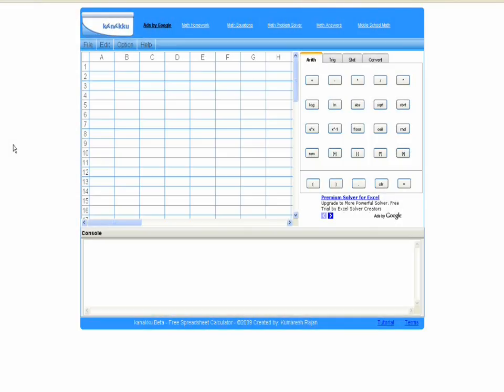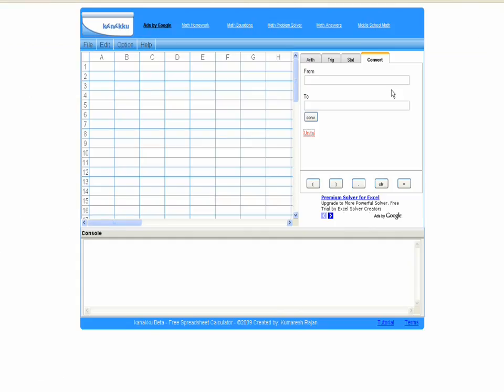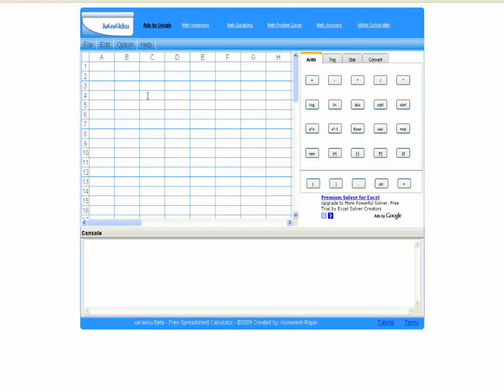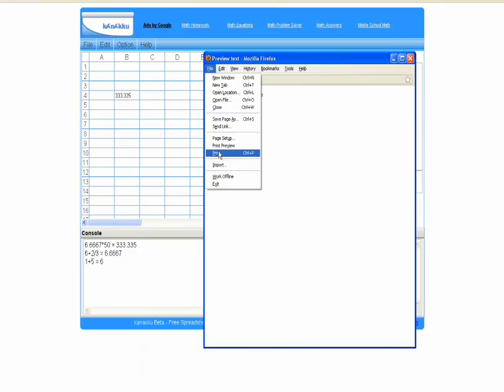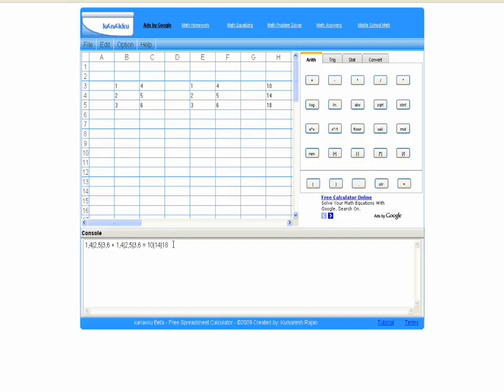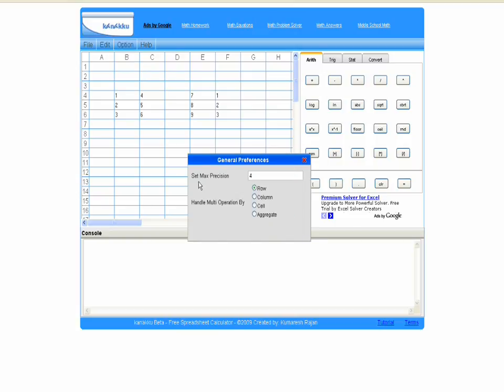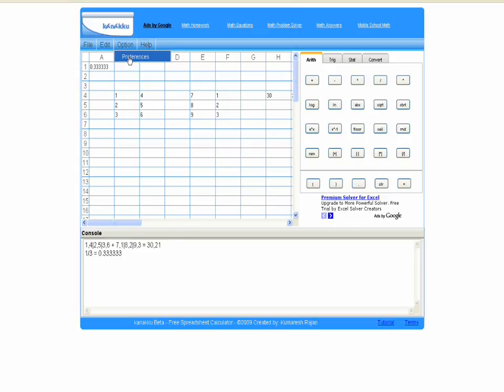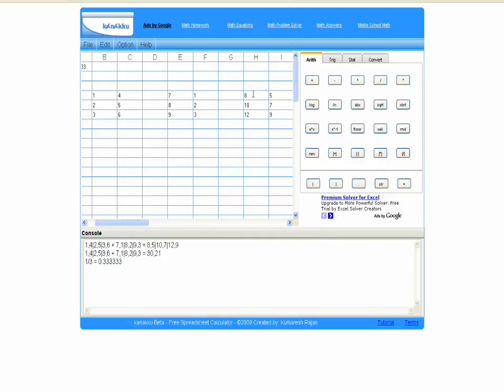Kanakku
Free spreadsheet calculator.